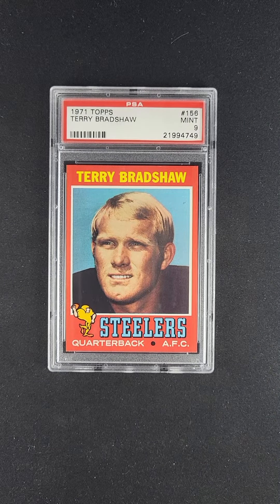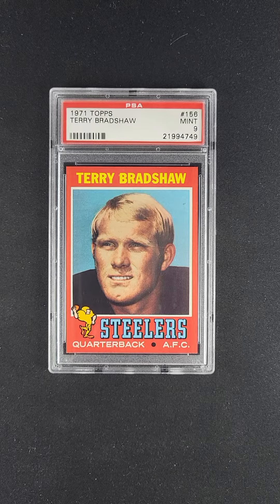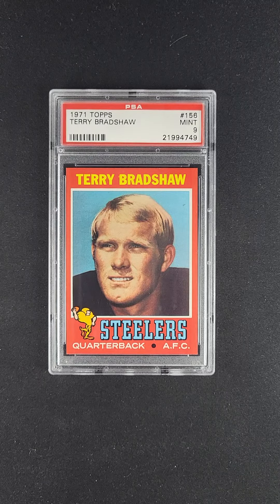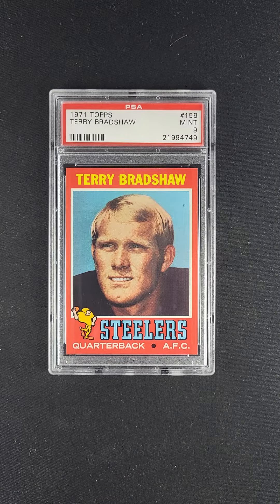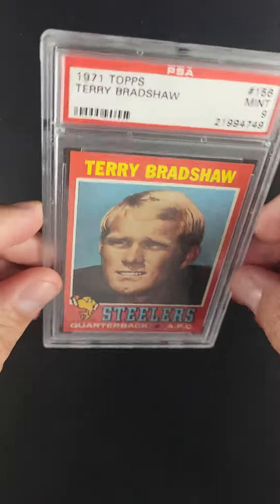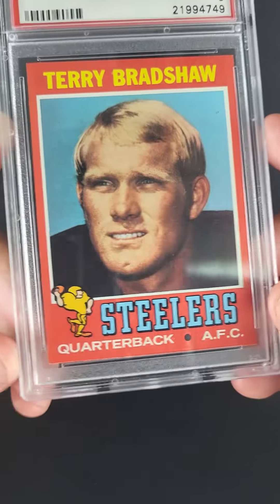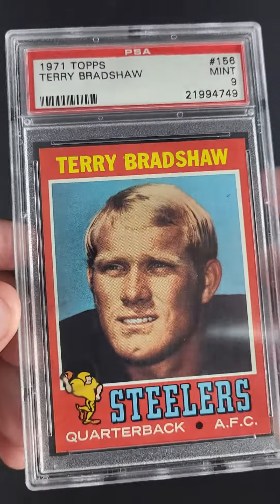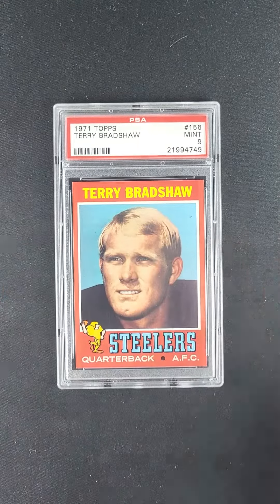1971 Topps Football Terry Bradshaw ROOKIE #156 PSA 9 MINT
It was the 1970 NFL Draft, and Terry Bradshaw could care less. With the draft still untelevised and Bradshaw believing he would not be taken until the third or fourth round, the Louisiana Tech product had other places he preferred to be. “I had my truck, and I was pulling out of the driveway and my dad stopped me and said where are you going? I told him I was going fishing.” After some protest, Bradshaw’s father managed to convince him to stay—and lucky he did. The Blonde Bomber was selected No. 1 by the Pittsburgh Steelers, going on to lead the Black and Gold to four Super Bowls en route to a place in the Pro Football Hall of Fame. This exceptionally centered 1971 Topps rookie highlights Terry’s pre-season heroics where he led the Steelers to a 4-1 record. You might want to cast your line to catch this card since this example is only one of 29 issues to grade PSA 9 or better.